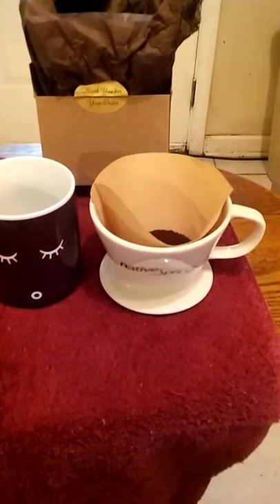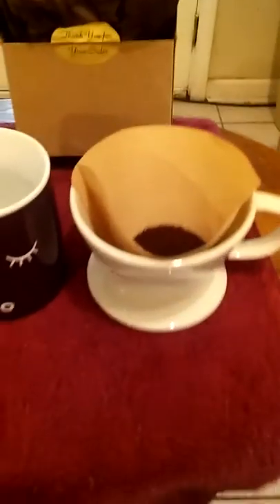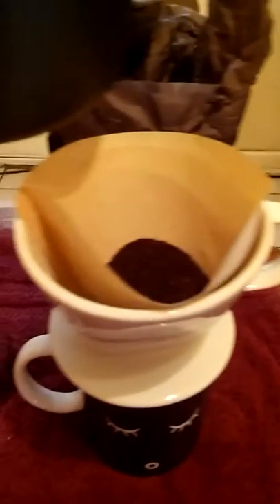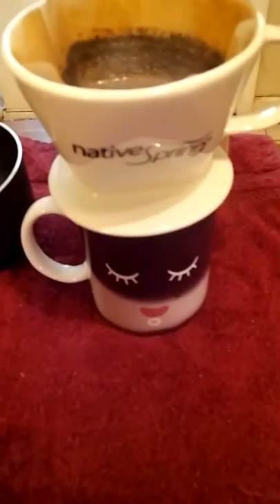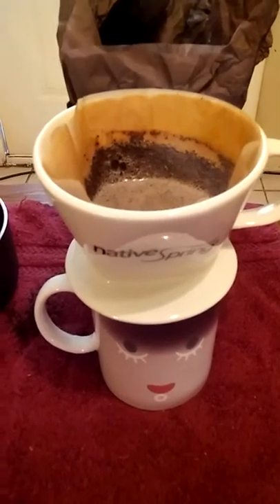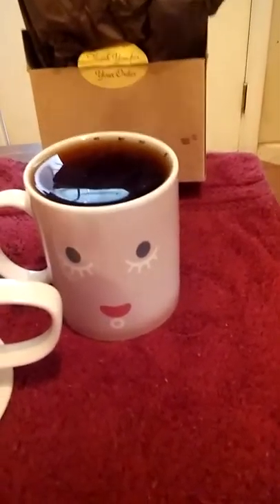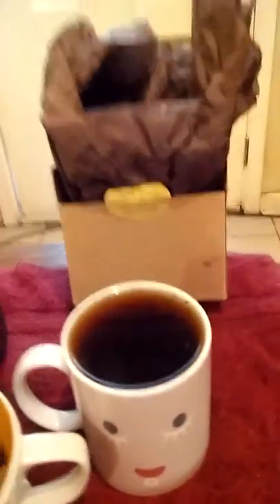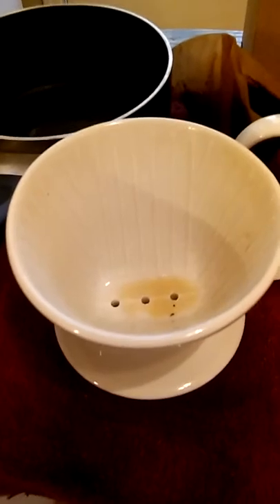Native Springs Ceramic Coffee Pour Over Dripper Review